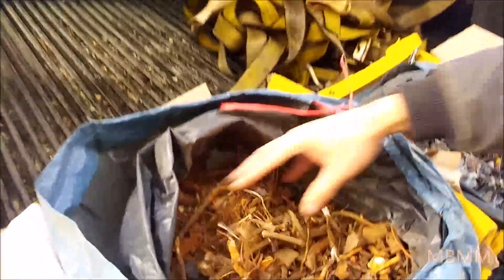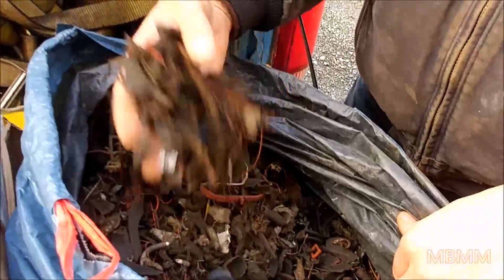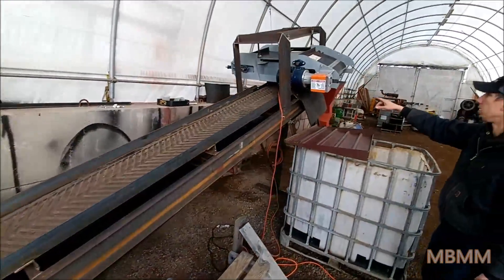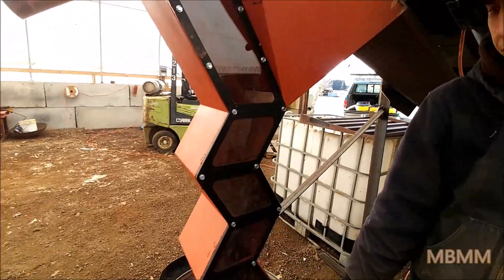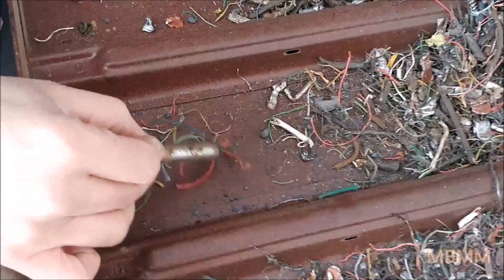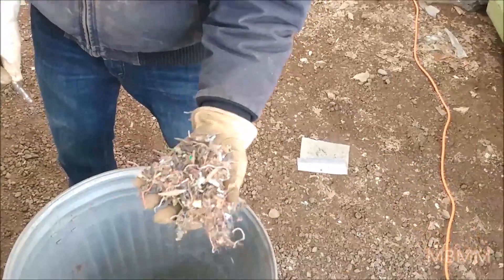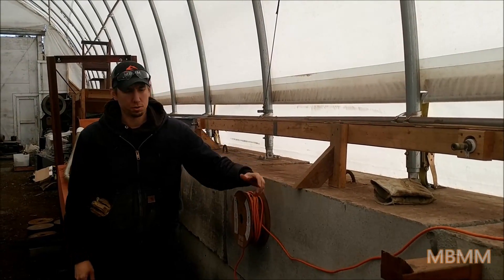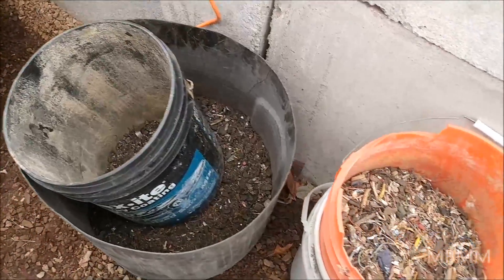Turn-Key Scrap Metal Processor with Heavy Duty Hammer Mill - Separate Ferrous, Copper, Plastic, etc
Processing a sample of material through the turn-key scrap metal processor, with our newest hammer mill, a heavy-duty 24" x 16" scrap metal hammer mill.